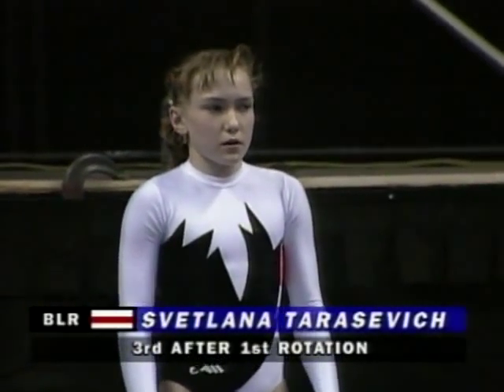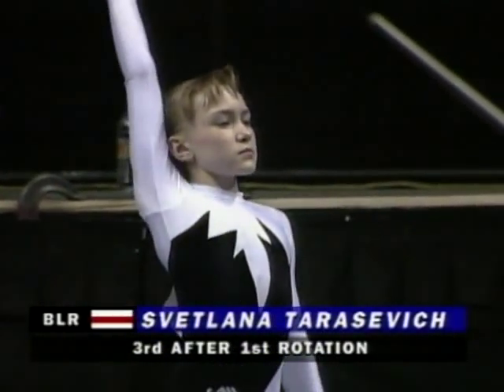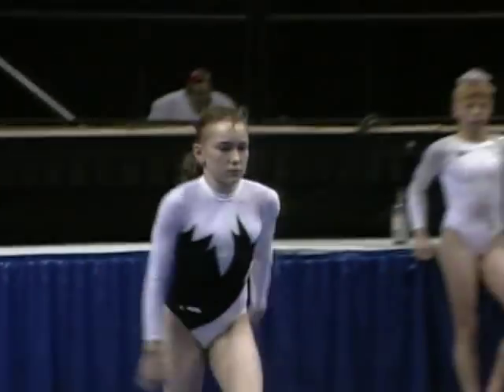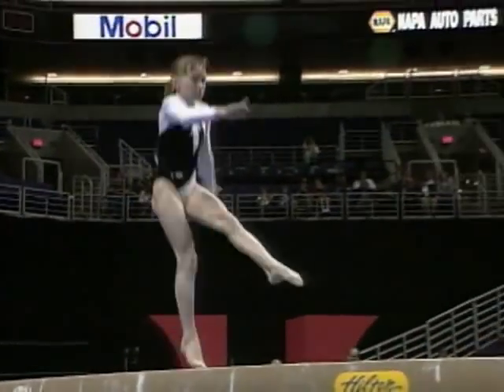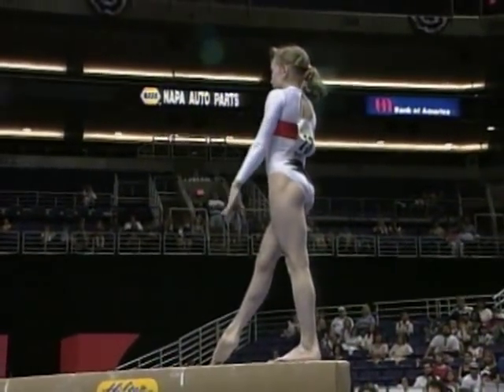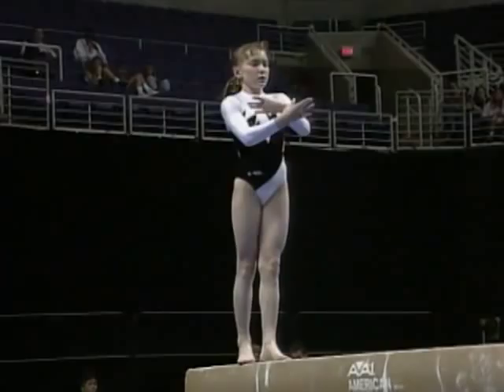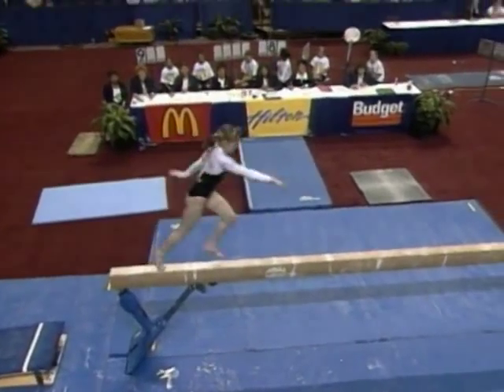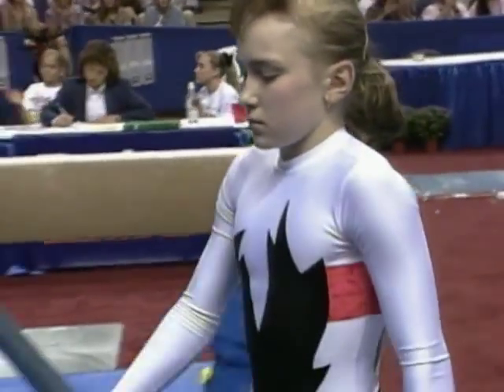Svetlana Tarasevich - Balance Beam - 1994 Hilton Challenge - Women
Score: 8.925. Svetlana Tarasevich (Belarus)
May 22, 1994 - America West Arena - Phoenix, Ariz.